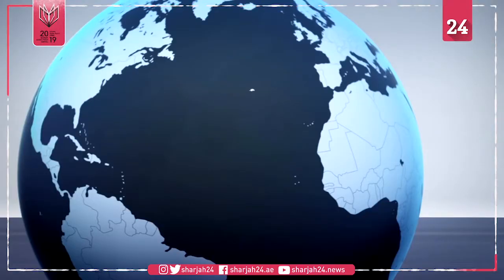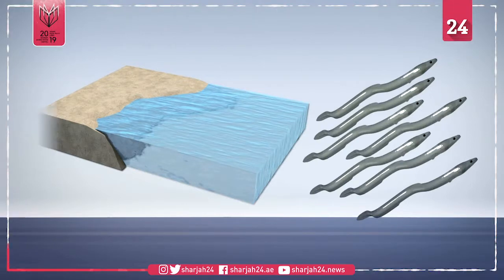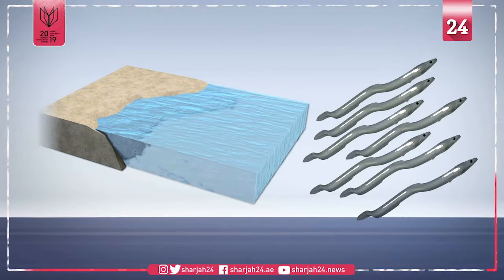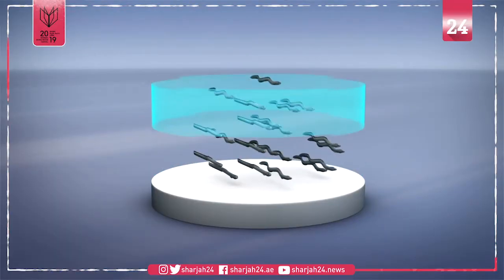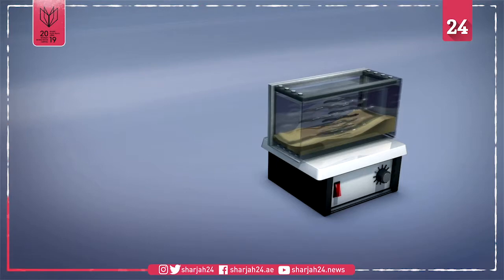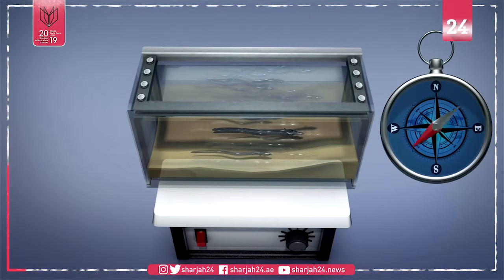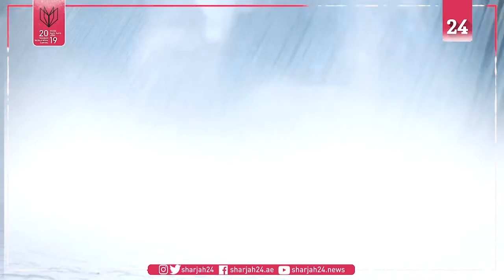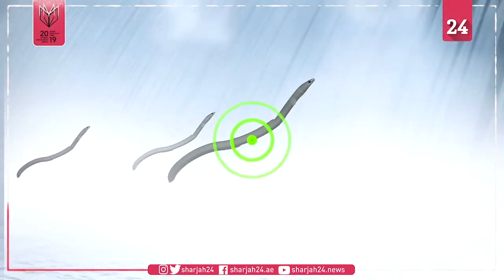European glass eels use internal magnetic compass to navigate waters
New research from the University of Miami and Norway's Institute of Marine Research has found that the European eel at a certain stage of development use an internal magnetic compass to remember the magnetic direction of tidal waves as they navigate the waters.